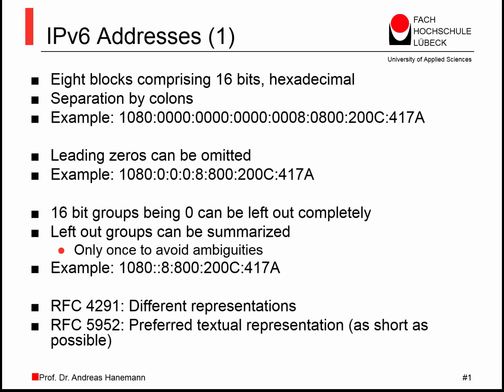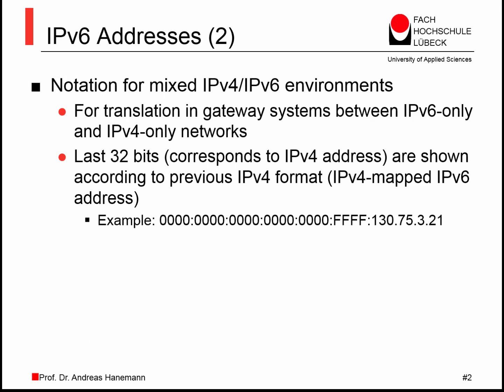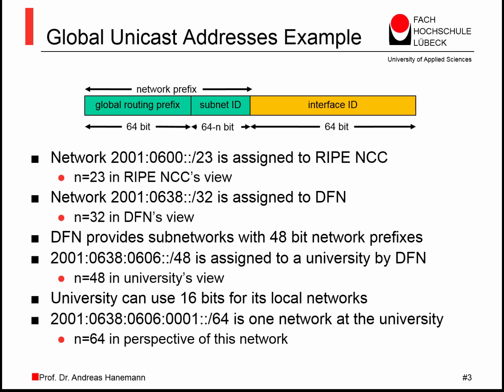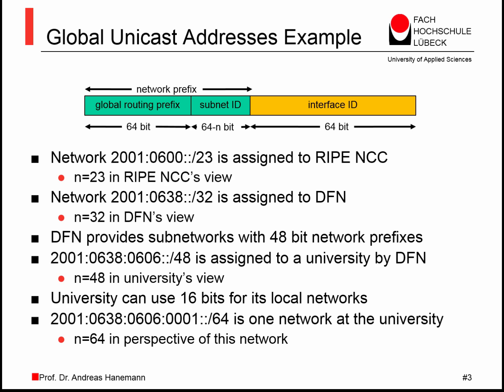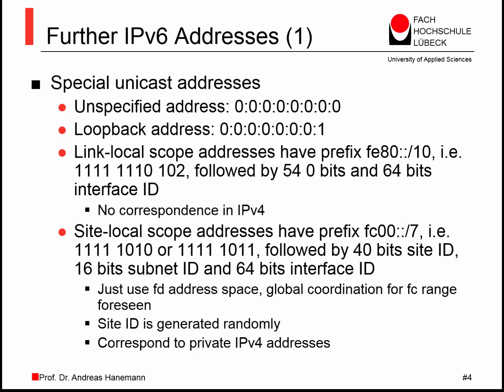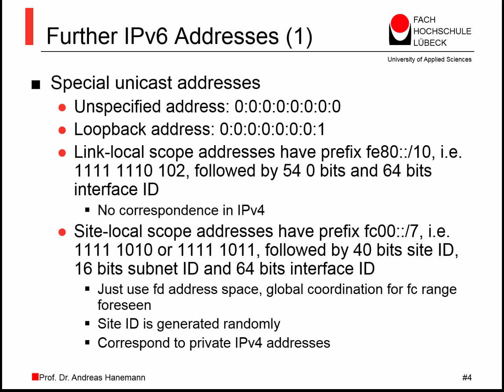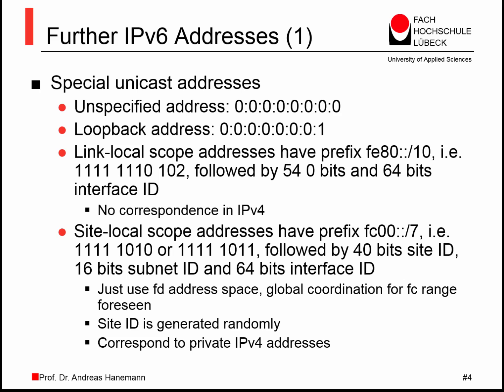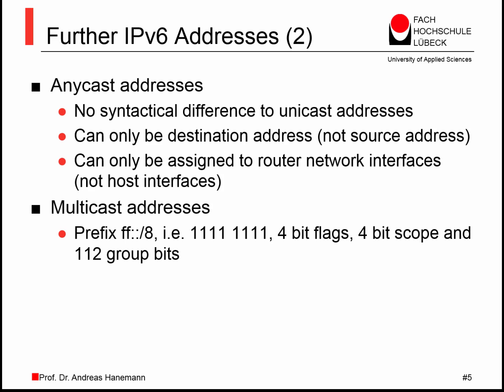Computer Networks MOOC - IPv6 Addresses- Prof. Dr. Andreas Hanemann